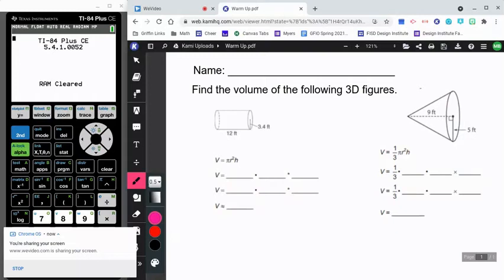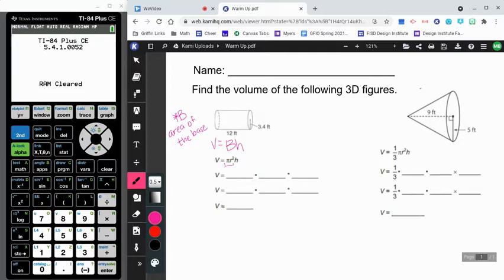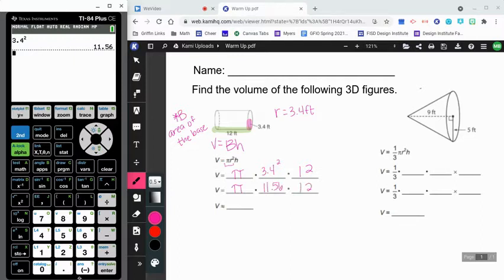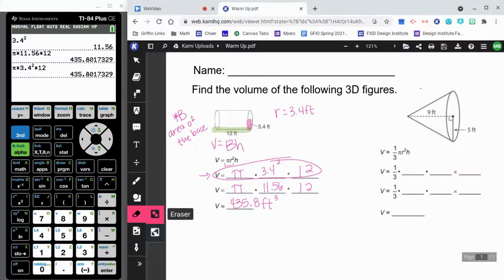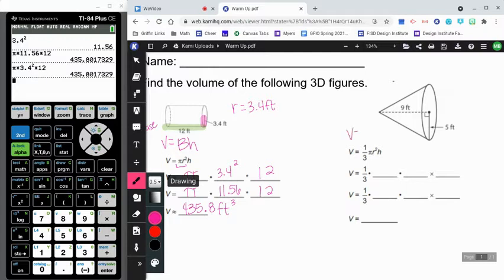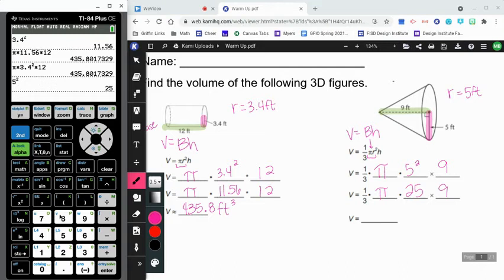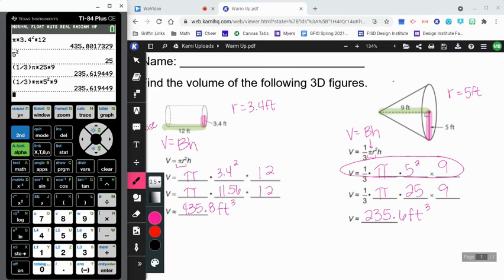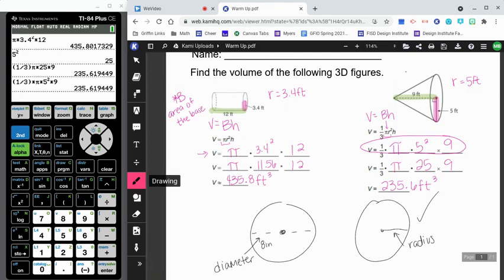3/25 8th Warm Up